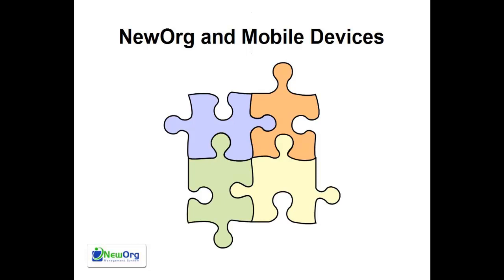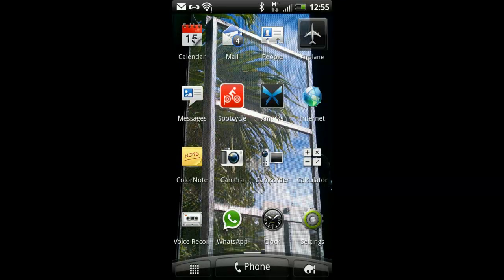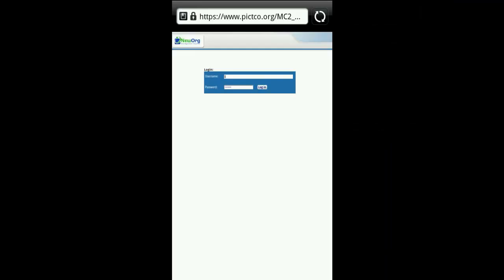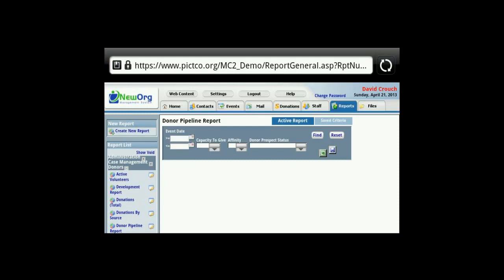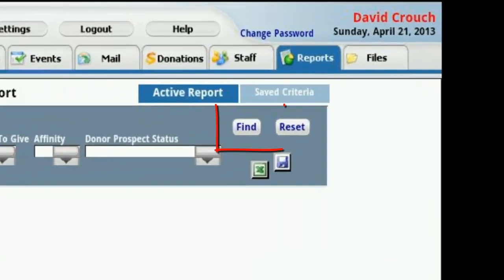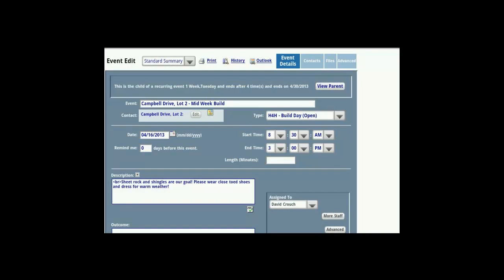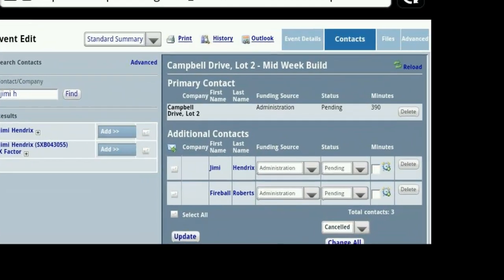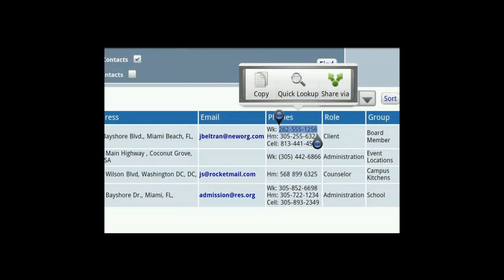NewOrg & Mobile Devices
Forget about an app. Access all your NewOrg functionality via the browser that you have in your phone, pad or other mobile device. This video walks you through the process.